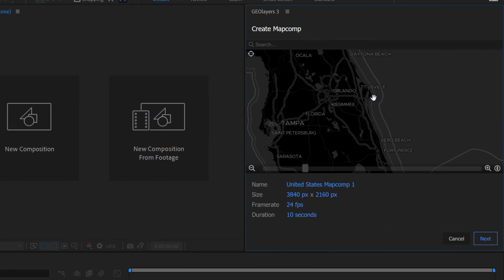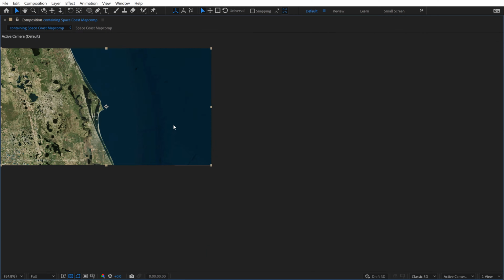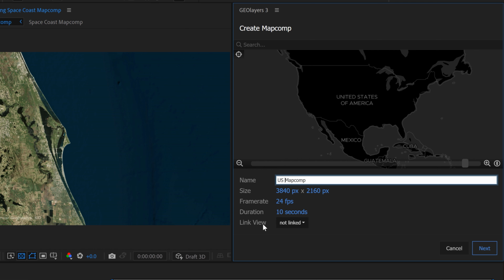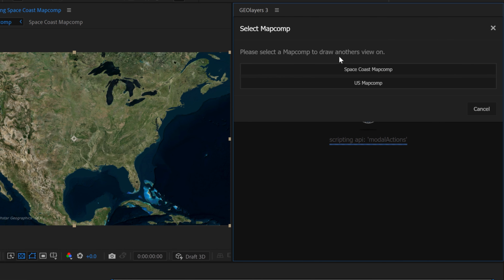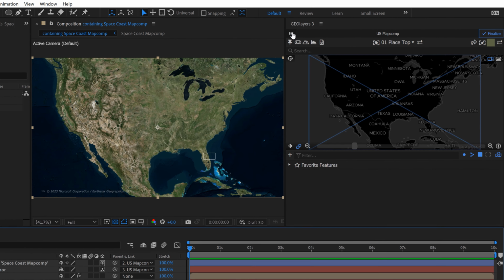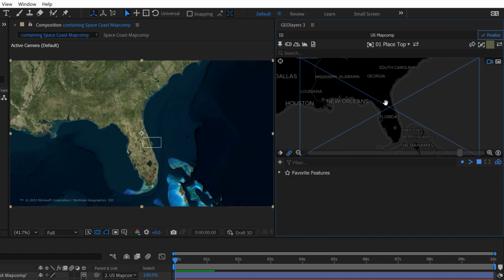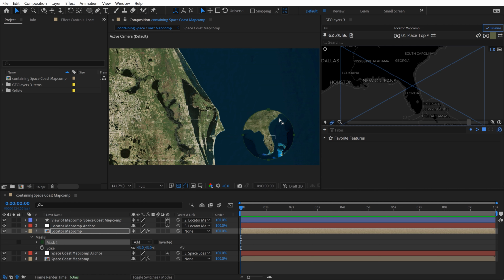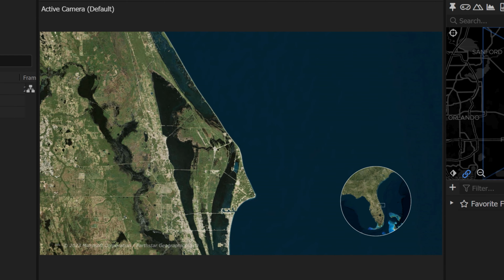Exclusive Tutorial #21 - Create a Locator Map in GEOlayers 3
What's up Patrons! This video is all about how to create a Locator or Inset Map in GEOlayers 3 and Adobe After Effects.